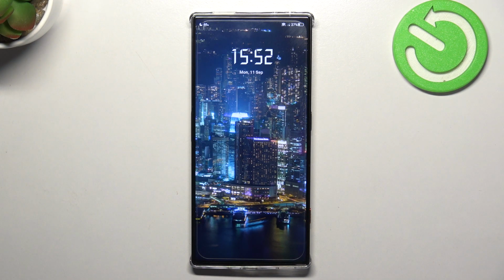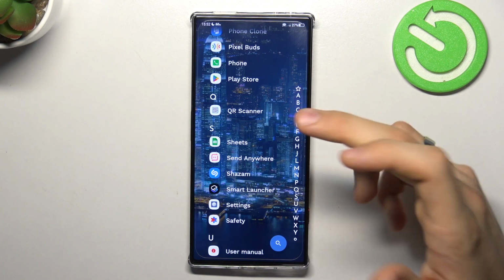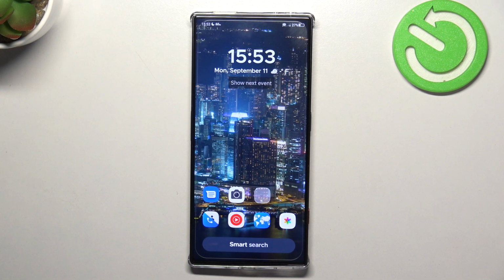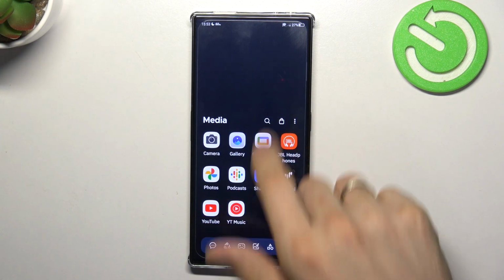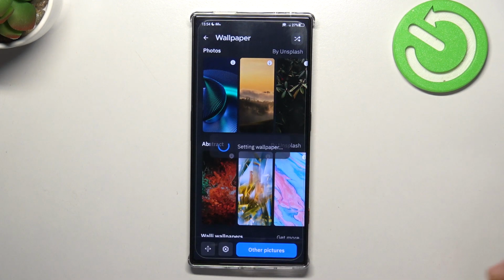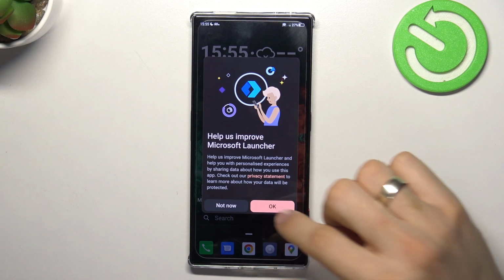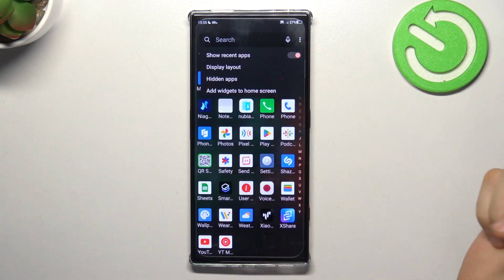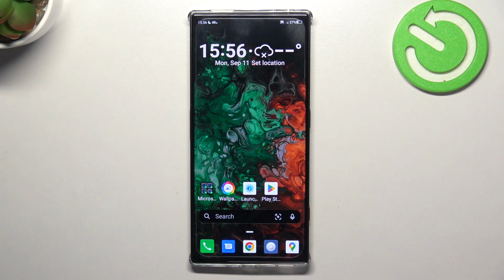ZTE Nubia Red Magic 8 Pro Top 3 Themes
Find out more info about ZTE Nubia Red Magic 8 Pro:
Welcome. Stay here if you want to know how to change device theme on your ZTE Nubia Red Magic 8 Pro. Customizing the theme of your phone can greatly enhance your smartphone experience. We will show you the best 3 themes (in our opinion) for your phone.

How to change device theme on ZTE Nubia Red Magic 8 Pro? How to set up device theme on ZTE Nubia Red Magic 8 Pro? How to install theme on ZTE Nubia Red Magic 8 Pro?